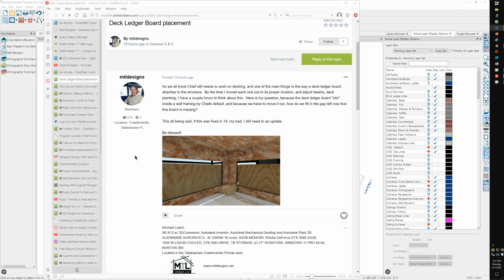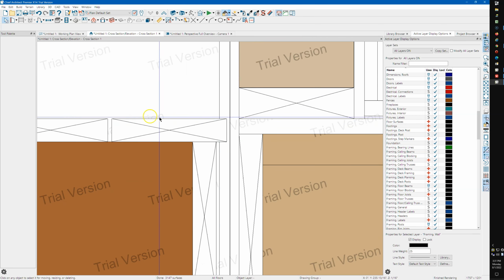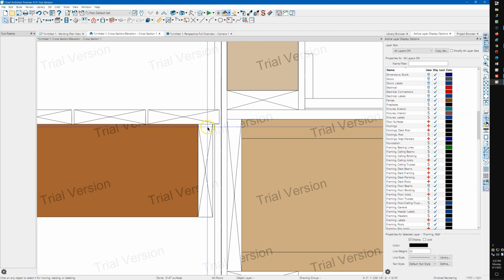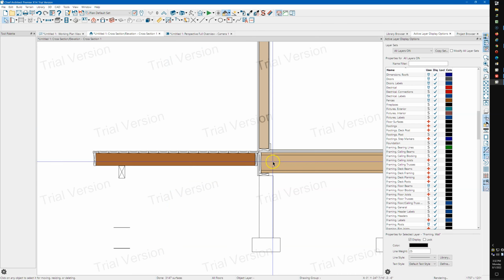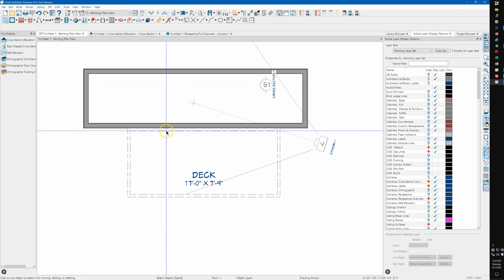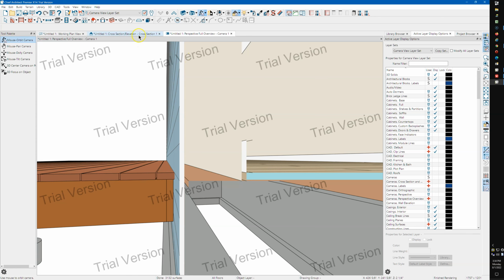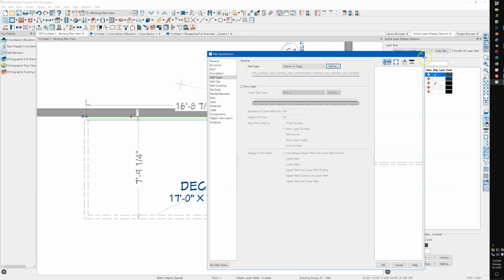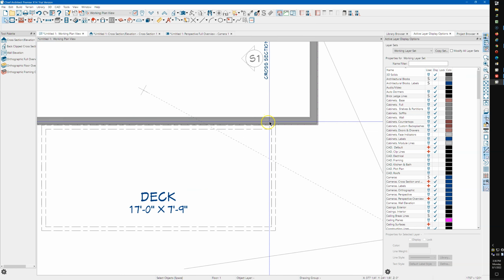Deck Ledger To Wall Face - Chief Architect / Home Designer